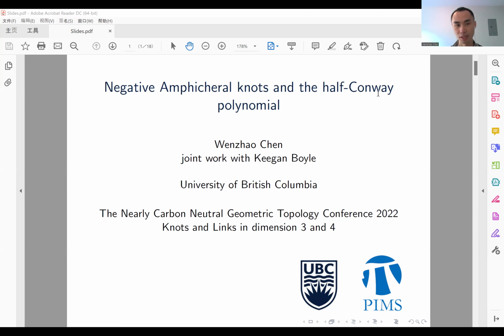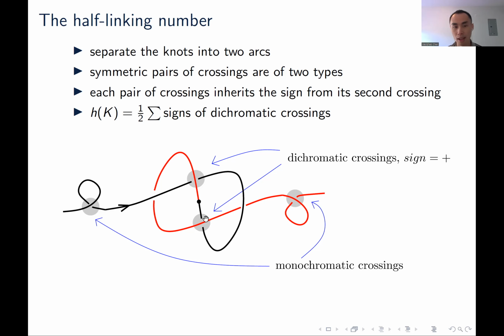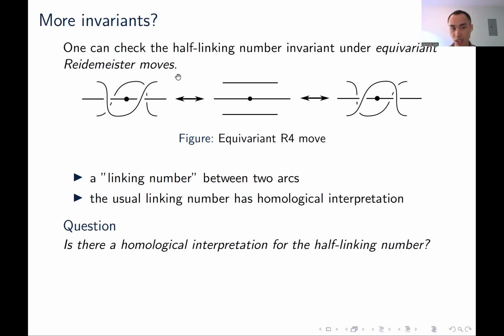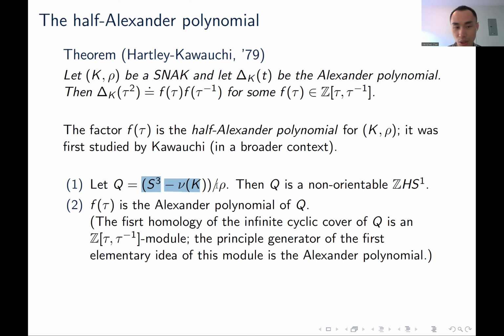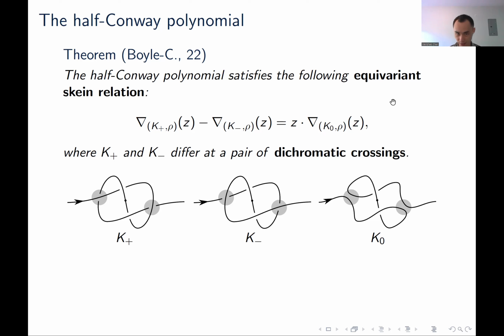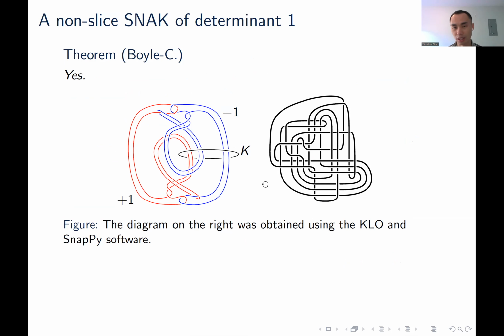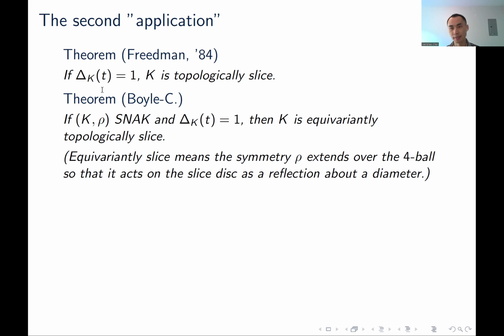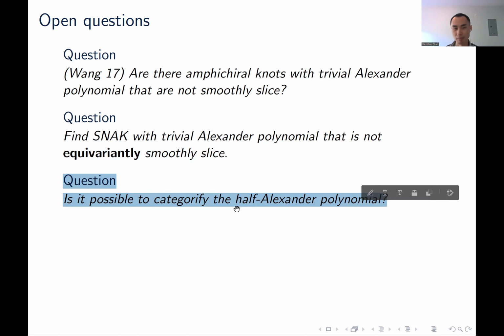Negative amphichiral knots and the half-Conway polynomial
NCNGT 2022 Knots and links in dimension 3 and 4